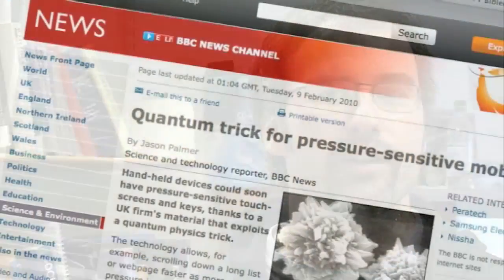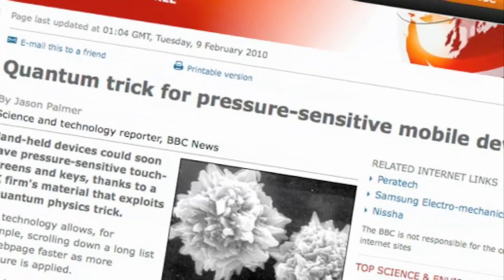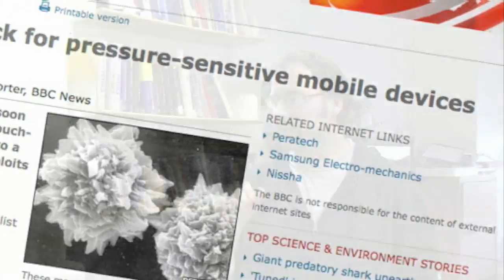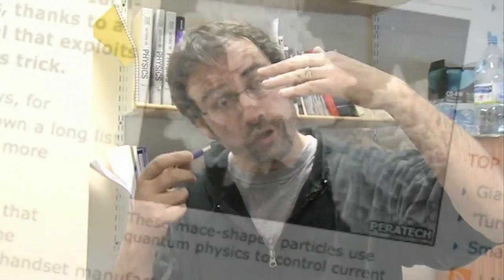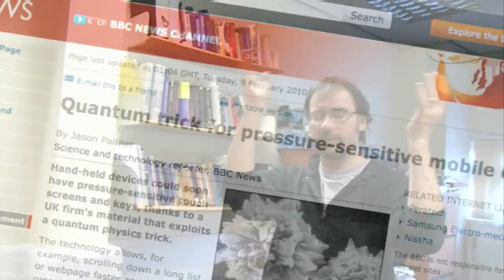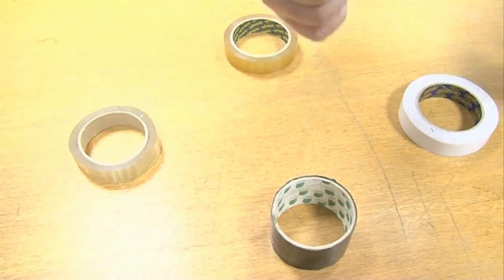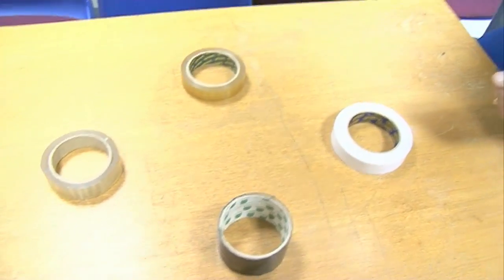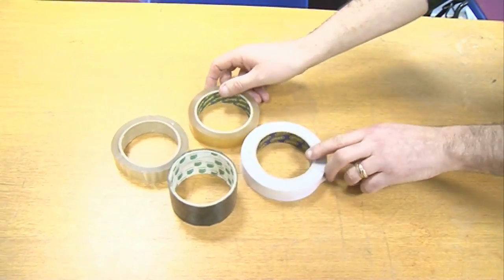Touch Screens & Quantum Tunnelling - Sixty Symbols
We look at the latest touch screen technology and how it uses the strange phenomenon of quantum tunnelling. More videos from us

With Philip Moriarty